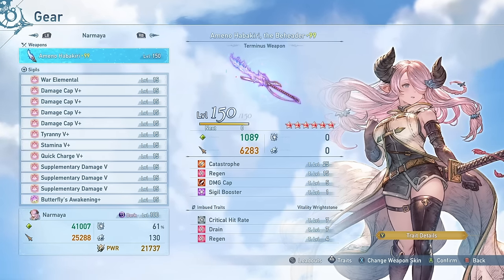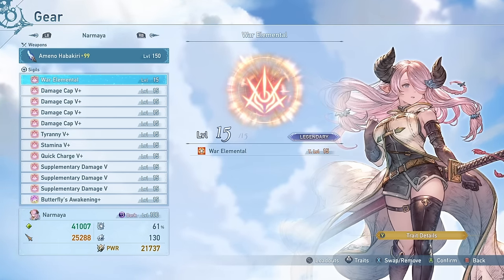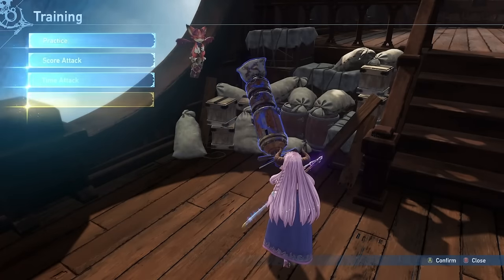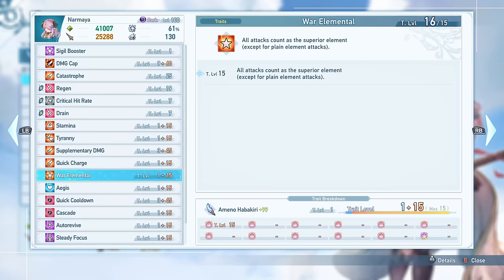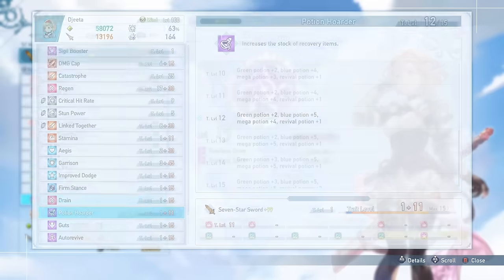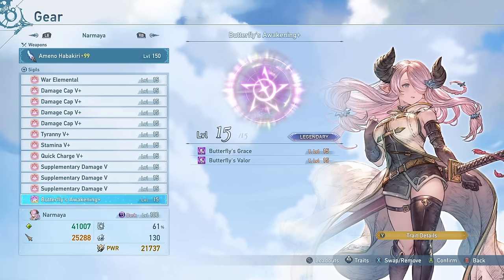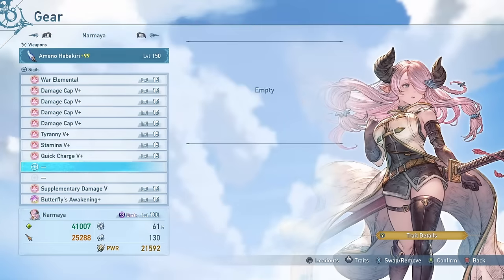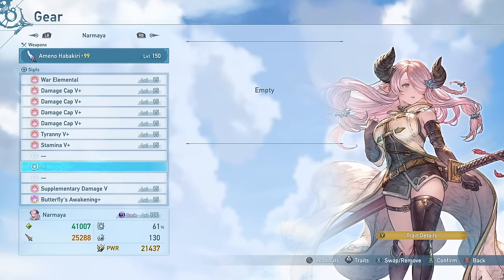How to deal optimal damage in Granblue Fantasy Relink (Build Guide/Templates)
Naru is just used as an example, this can be applied to everyone.

Sorry for the static parts in my audio, my microphone is dying.

Intro: 0:00
Damage Cap: 0:17
War Elemental: 0:59
Awakenings: 3:42
Supplemental Damage: 4:51
Remaining 3 Slots: 8:06
Tyranny + Aegis + Catastrophe combination: 8:57
Glass Cannon: 10:59
Optimal Damage Build: 12:15
Why no Crit Rate: 12:20
Linked Together for online play: 13:07
Comfort / Utility Build Template: 13:35
Build Minimum Requirements: 14:06
Why no base Attack: 17:09
Builds are simple currently, a summary: 18:25
Outro, questions, promoting stream: 20:31